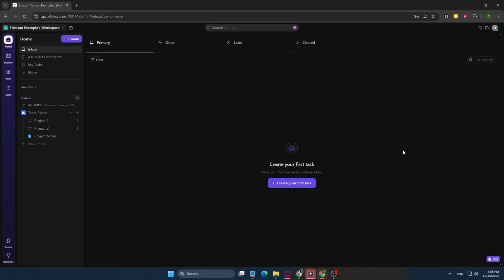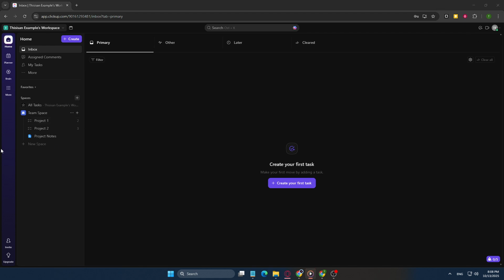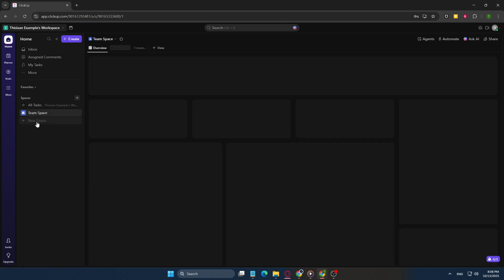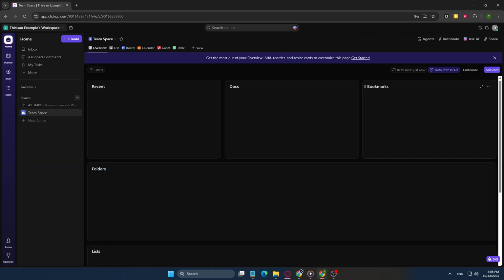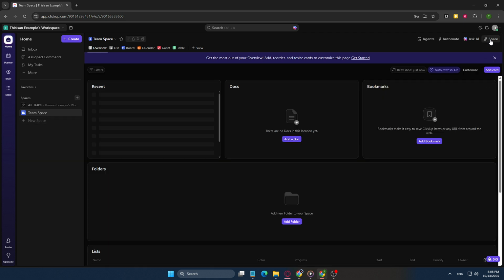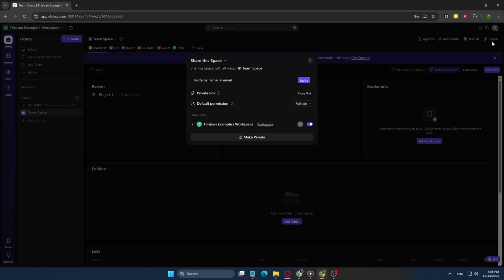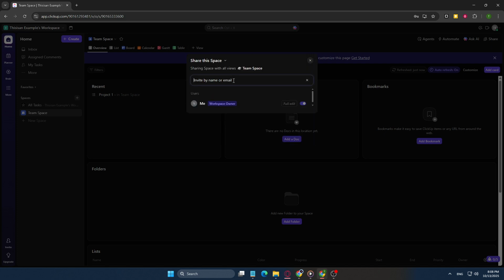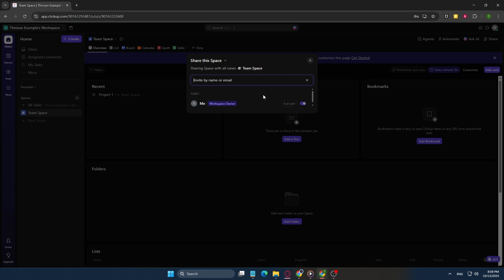How To Add Someone On ClickUp [2026 Guide]